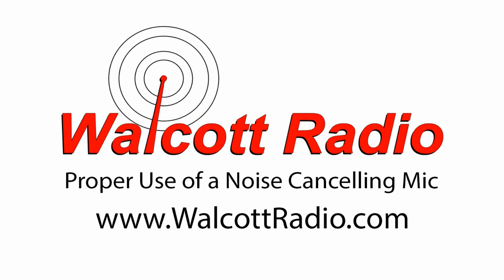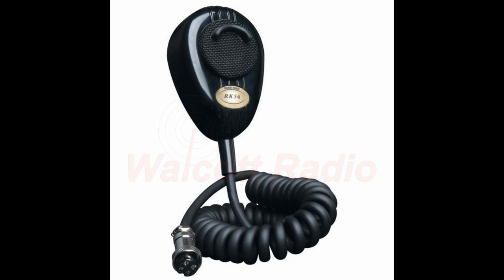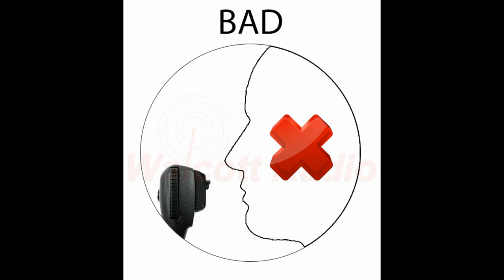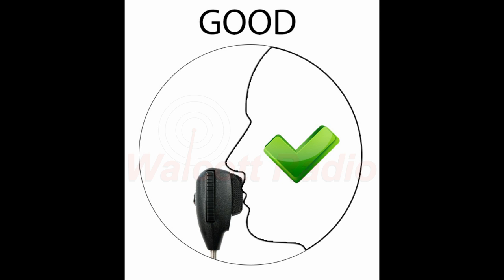How to Correctly Use a Noise Cancelling CB Microphone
We cover the proper way to talk into a noise cancelling CB radio microphone like an Astatic or Roadking.  To view all of our noise cancelling mics head over to WalcottRadio.com